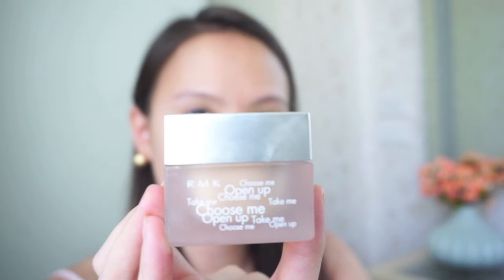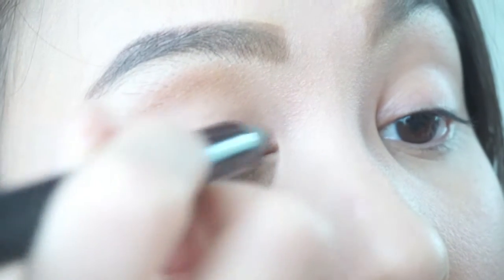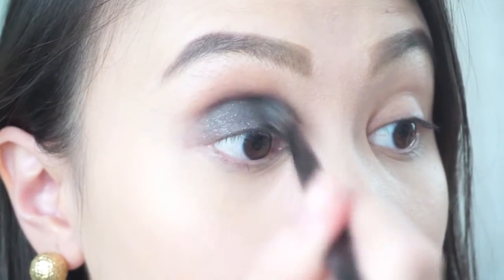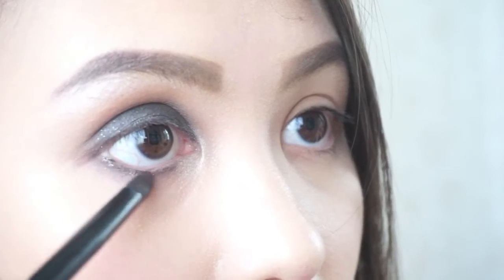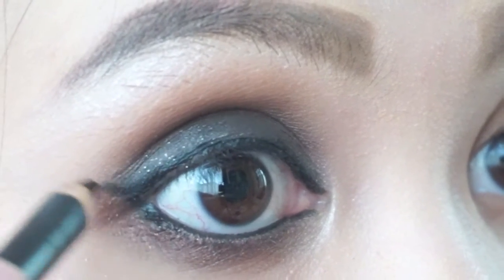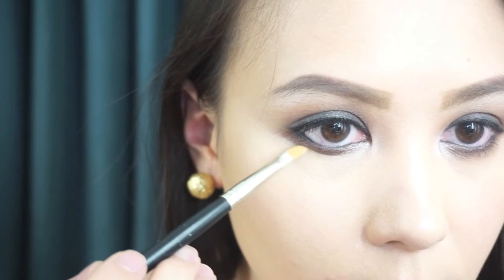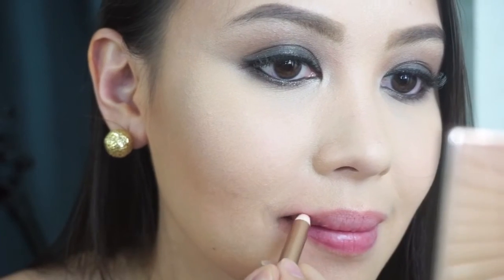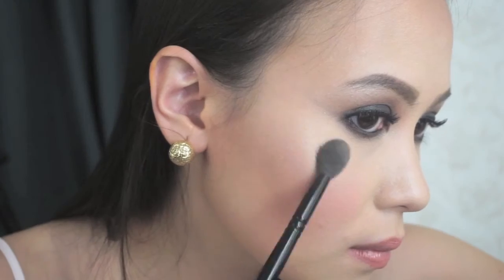Easy Smokey Eyes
Every beautylista wants to be able to pull of a sultry smokey eye at least once in her life, right? These days I barely go for a black smokey eye, I usually just do a brown and bronze smokey look, but since I am starting this blog/channel with the basics of make-up, I reckon that every beautylista must know how to do a classic black smokey eye. In this video, I will be teaching you the quickest way to do it, using a crayon eye shadow. This look is perfect for a night of dancing with the ladies!

        One of the things that I love about make-up is that it can actually change a woman's attitude at least for that very moment. Just intensify your eyes when you feel like being fierce, sultry, or daring. Make-up is a form of expression, so just have fun with it! Hope you learn something new from this tutorial!!!

(Please bear with the change of lighting! I filmed late in the afternoon with natural sun light, and then had to switch to my room light after sunset!)

Products used:

RMK Creamy Foundation
Shu Uemura Hard Formula in Walnut Brown and Acorn
RiRi Hearts MAC Powder Blush Duo applied with Wayne Goss 04 Blending Brush
Charlotte Tilbury Color Chameleon: Black Diamonds
Black Eyeshadow (Dior Travel Palette)
Dark brown eyeshadow
White Shimmer applied with Wayne Goss 05 brush
Mac Smolder Kohl Eyeliner (another OPTION if you don't want a smudged look: Maybelline Gel Eyeliner)
Red Cherry Lashes #213 applied with Dolly Wink Eyelash Glue
MAC Prolong Wear Concealer: NC25 blended with a MAC 217 brush.
Charlotte Tilbury Filmstar Bronze and Glow applied with Wayne Goss 02 brush
Charlotte Tilbury Lipcheat: Pillow Talk
Charlotte Tilbury Kissing Lipstick: Penelope Pink
Tarte blush: Doll Face
Chanel Les Beiges